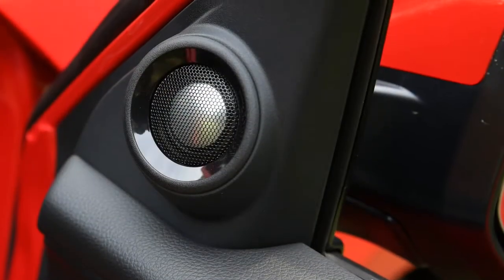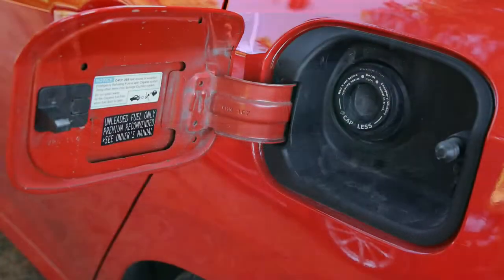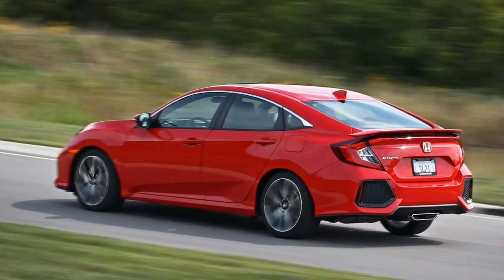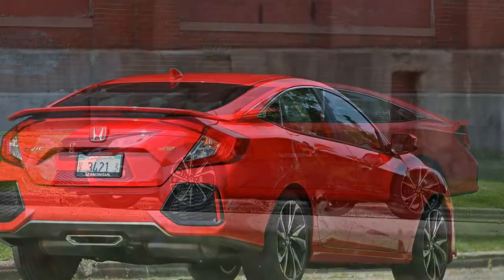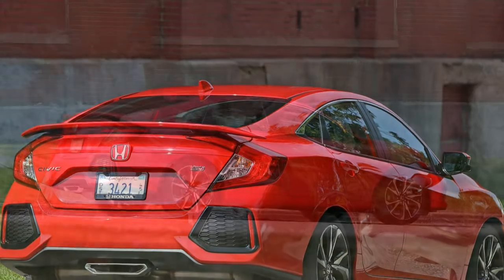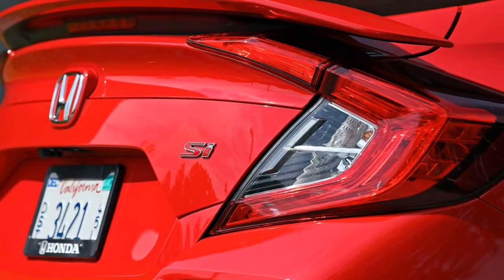Honda Civic Si Sedan 2017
The Honda Civic Si is a sport compact trim of Civic by Honda.

 The Si (Sport Injected) trim was introduced for the third generation of Honda Civics in both Japan and North America. In Canada and elsewhere the trim became known as the SiR for the sixth and seventh generations, and the Si trim was equivalent to the USDM EX model.